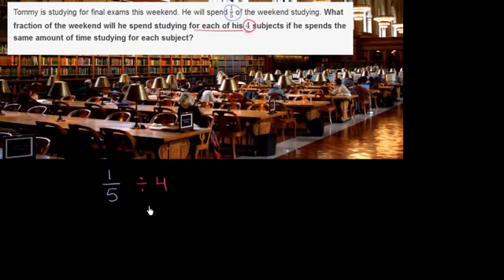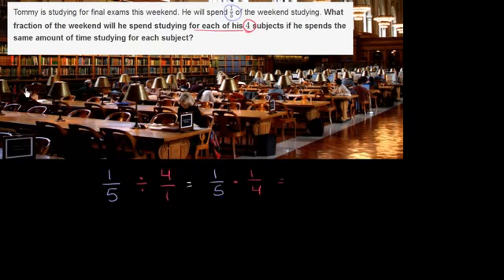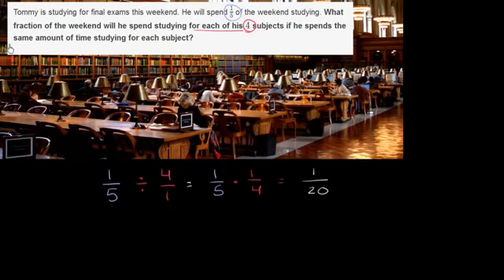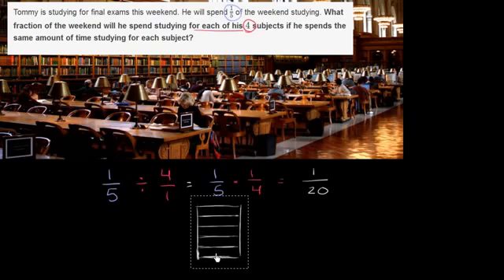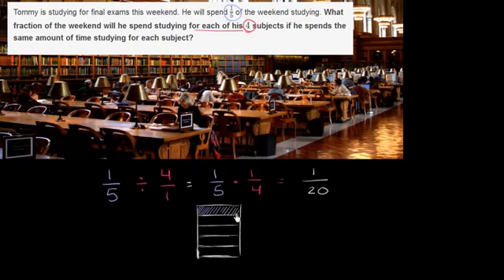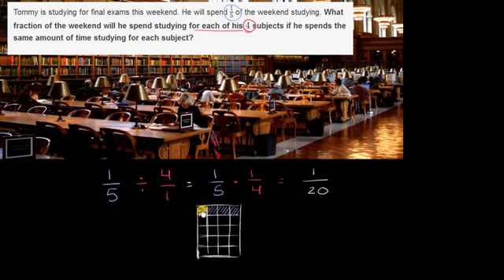Dividing a fraction by a whole number word problem